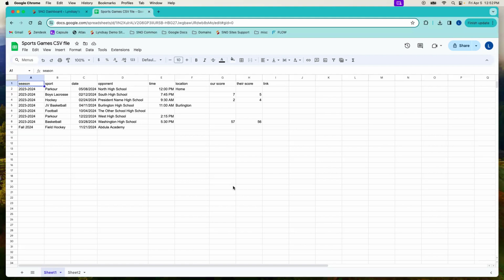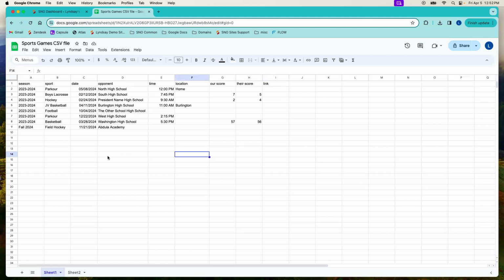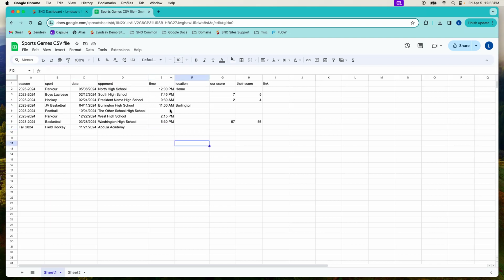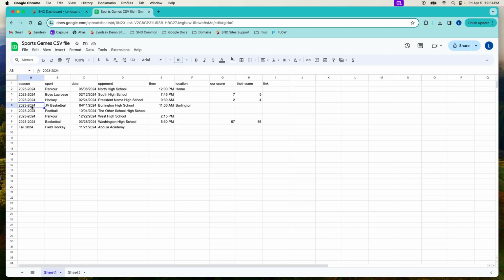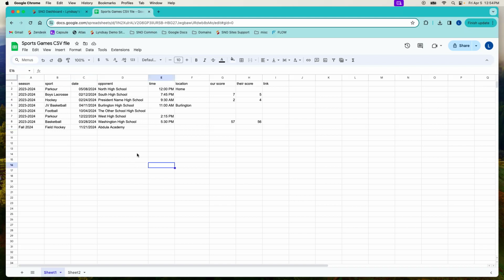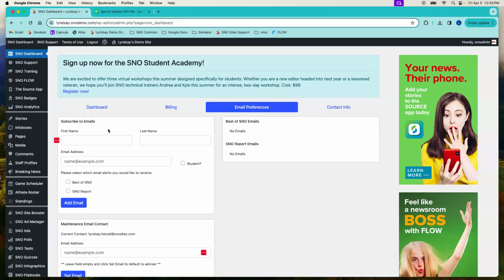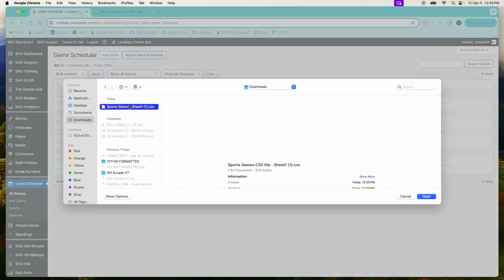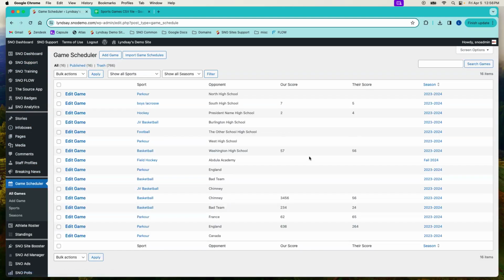Using a CSV to Upload Games to Sports Center